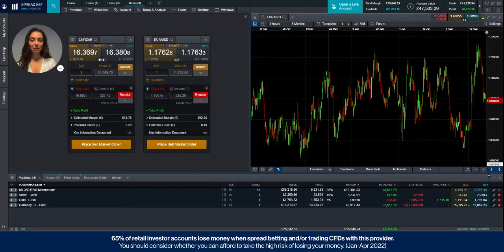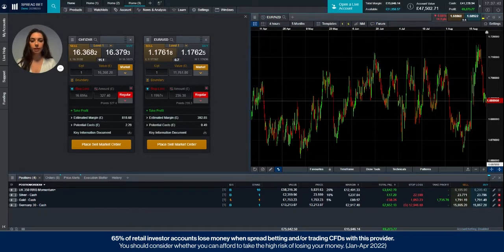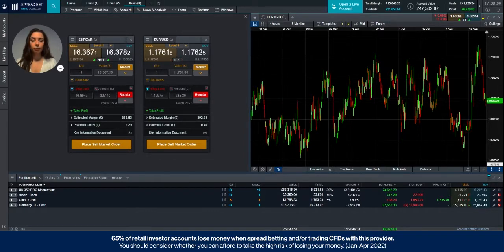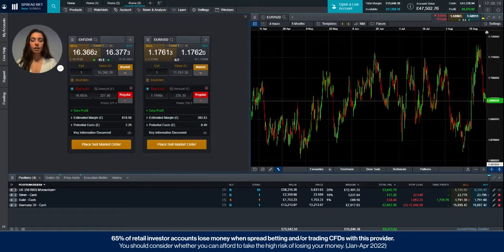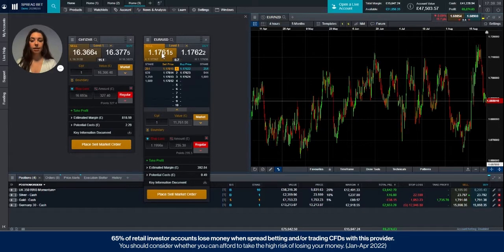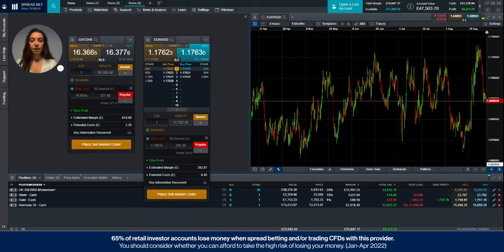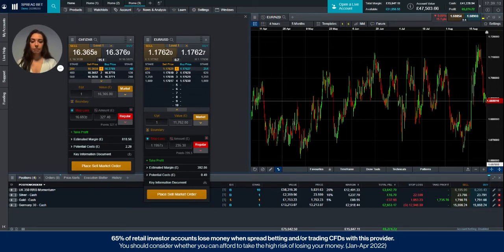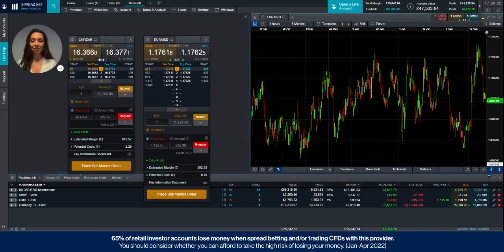Price ladder explained